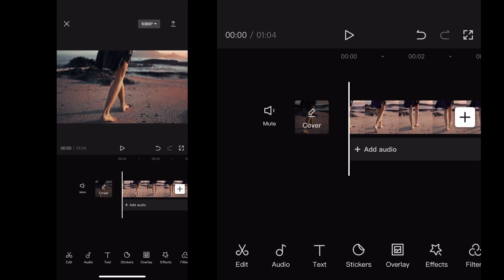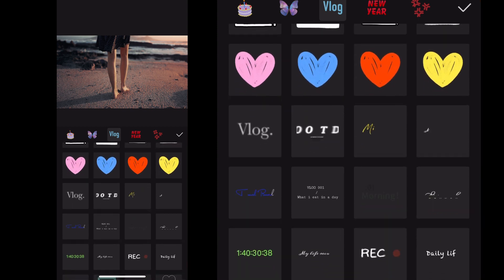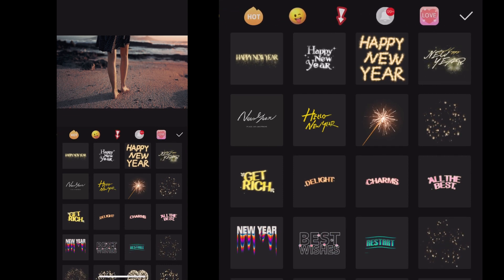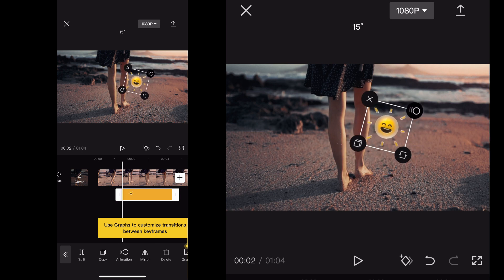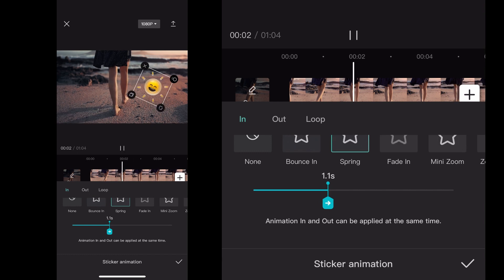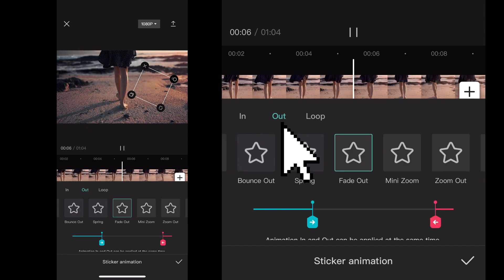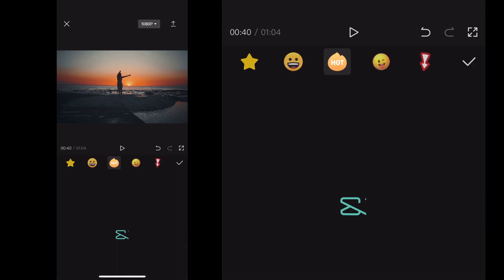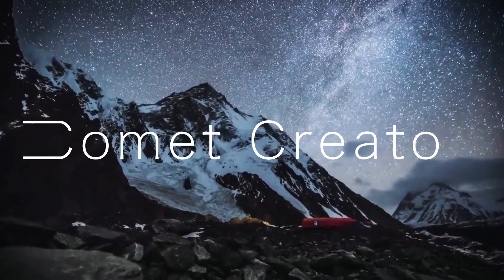How To Add Stickers In CapCut Editor (App) | IOS & Android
We cover how to use stickers in CapCut. This will also review how to edit stickers in CapCut such as how to move stickers in CapCut and will be the ultimate fast guide to help you fully understand how stickers work within CapCut.

How to add stickers in CapCut pc | And MAC